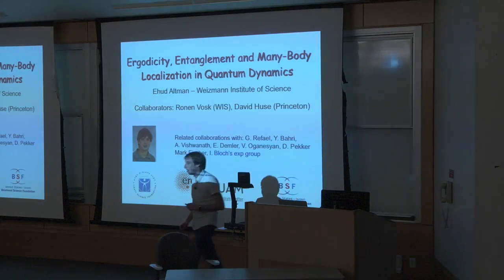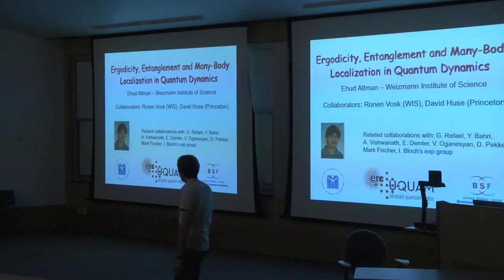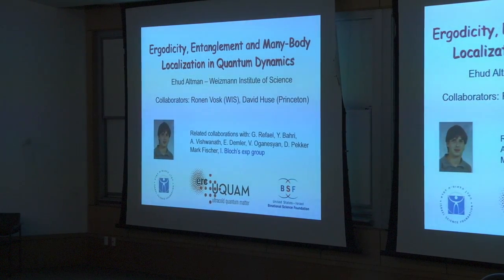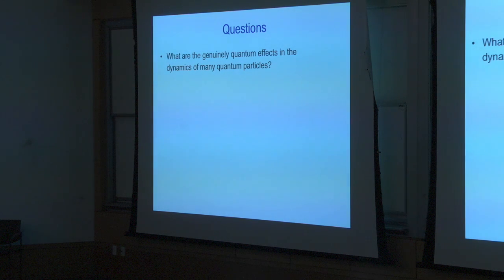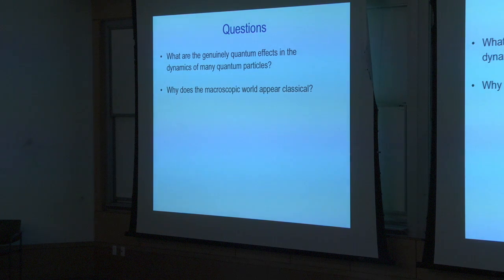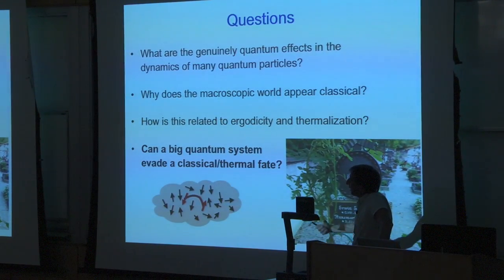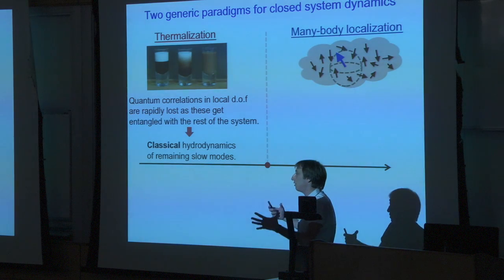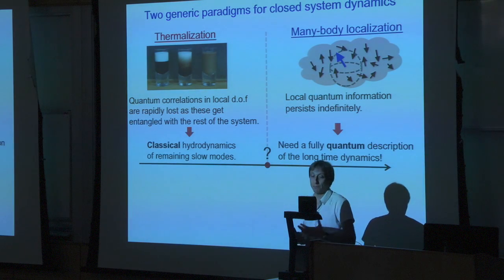11 3 2016 Ehud Altman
Physics & Astronomy Colloquia

Ergodicity, entanglement and many-body localization in quantum dynamics

Dr. Ehud Altman
UC Berkeley

Do quantum many-body systems necessarily come to thermal equilibrium after a long enough time evolution? The conventional wisdom has long been that they do and that, in the process, any quantum information encoded in the initial state is lost irretrievably. Thus the dynamics of many interacting particles becomes effectively classical. But these ingrained notions of thermalization and ergodicity have recently been called into question. In this talk I will discuss how ergodicity can break down in disordered quantum systems through the phenomenon of many-body localization. In contrast to thermalizing fluids, quantum correlations can persist through time evolution of the localized state even at high energy densities. Thus, investigating the many-body localization transition offers a concrete route to address fundamental unsolved questions concerning the boundary between classical and quantum physics in the macroscopic world. I will  emphasize the important role that quantum entanglement plays in current attempts to understand this fascinating dynamical phase transition. Finally I will present recent progress in confronting the emerging theoretical understanding of many-body localization with experimental tests using systems of ultra-cold atoms.